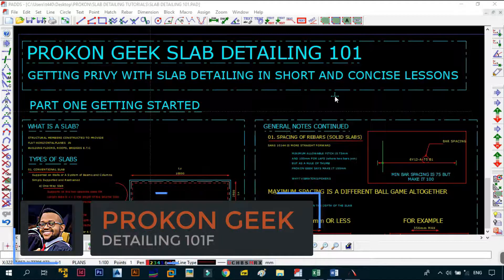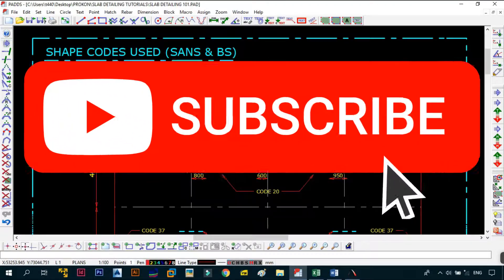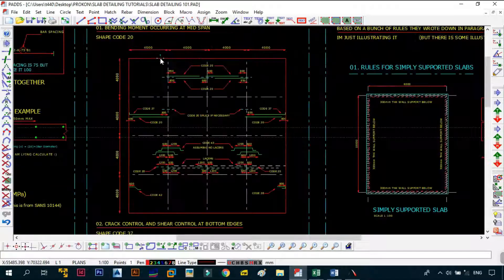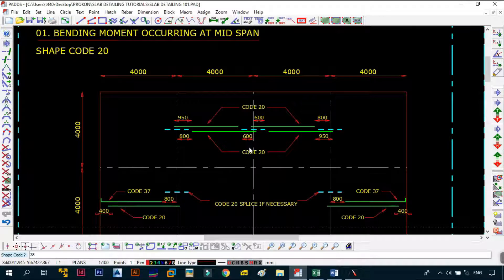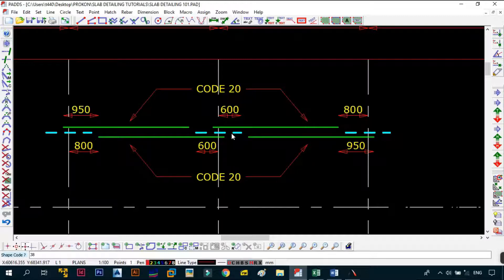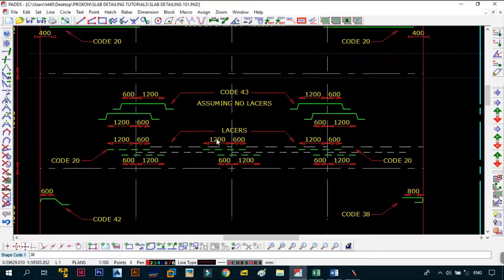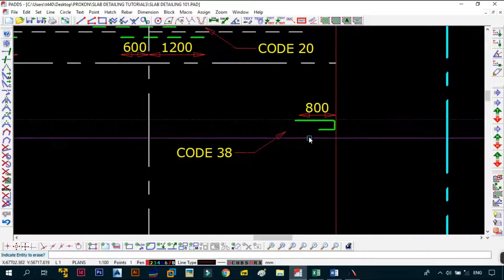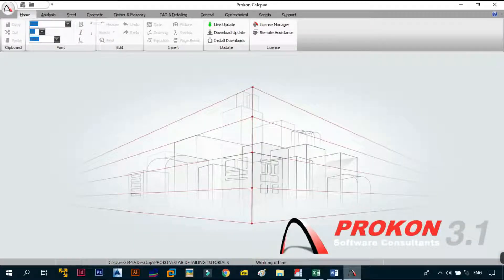Reinforcement Shape Codes used in Detailing Slabs | Slab Detailing Basics 101 F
In this video we look at the Basics of Detailing Reinforced Concrete Slabs in the Slab Detailing Basics 101 Series. In this Video we look at the Reinforcement Shape Codes used when detailing Slabs.

The Prokon Geek is a Civil Engineer currently practicing Structural Engineering with L.S.E Consultants and does most of his Structural designs using Prokon a Software Created and Produced by Prokon Software Consultants in South Africa with many branches around the world in UK, Australia e.t.c.